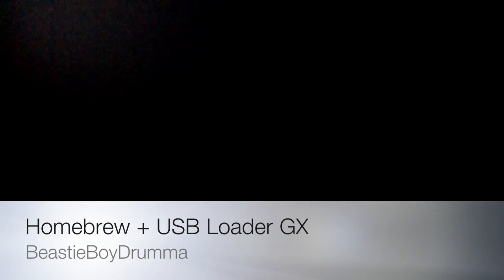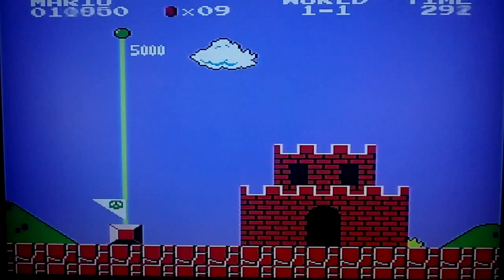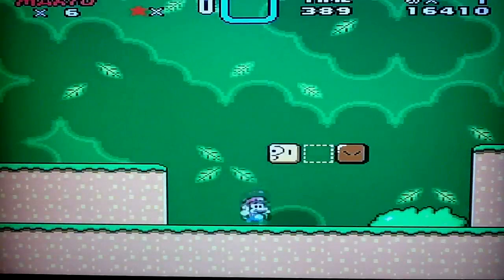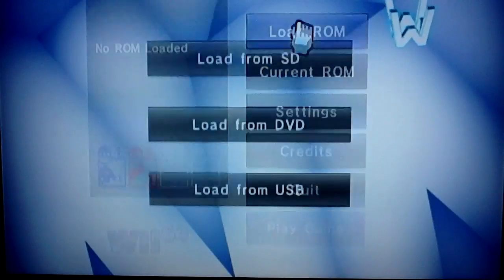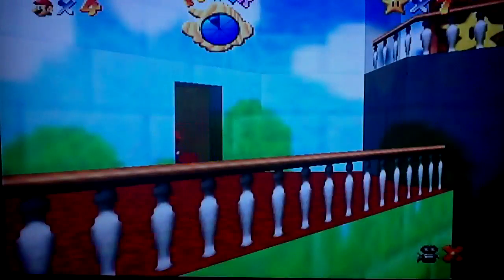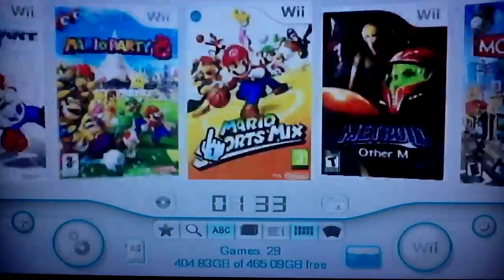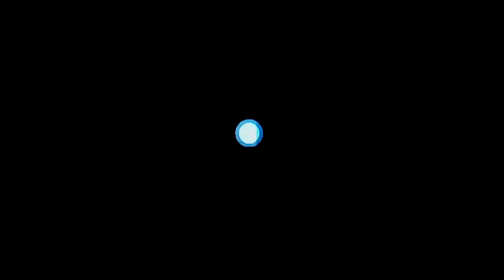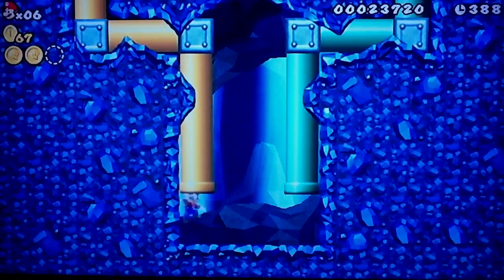Wii 4.3u Homebrew + USB Loader Gx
This is a demo of some of the emulators that can be ran inside the homebrew channel, and a quick demo of the usb loader gx